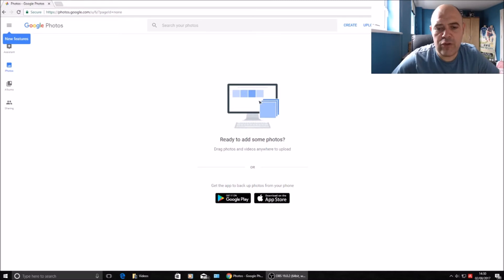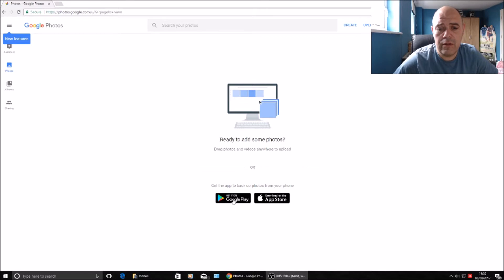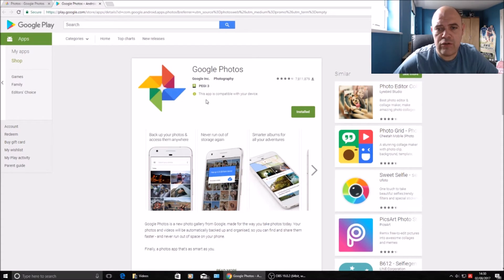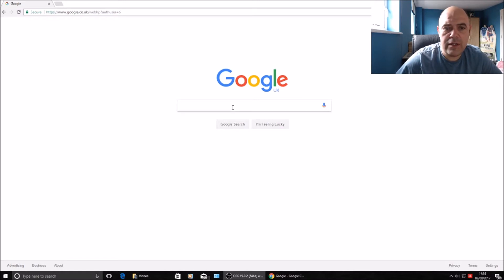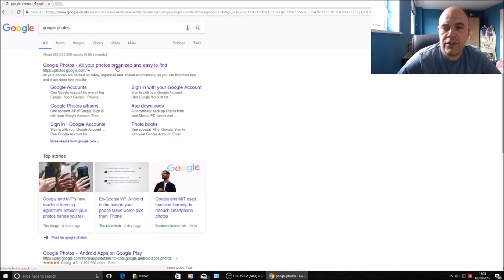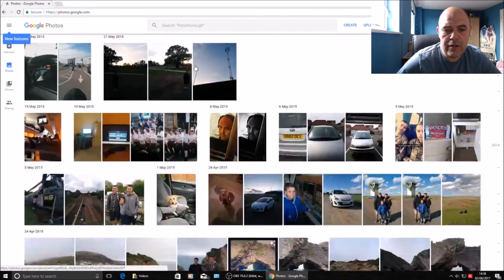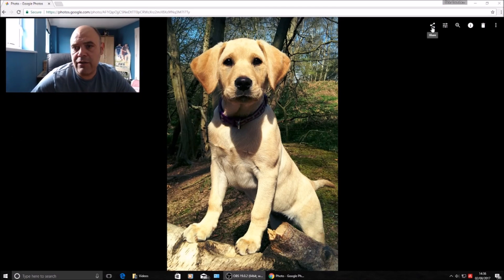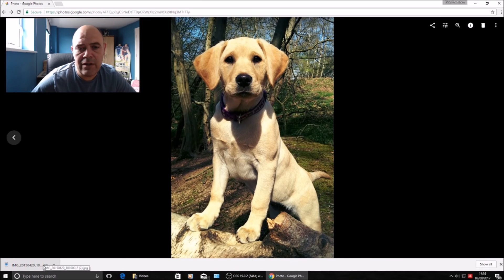How to Download your Google Photos to Pc Mac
Very Short Video on How to Download your Google photos and free up More space on Your Mobile phone. Download  All your Google Photos to your Pc or Mac